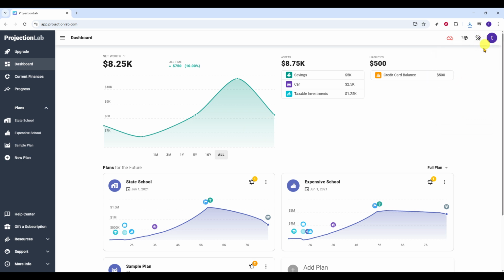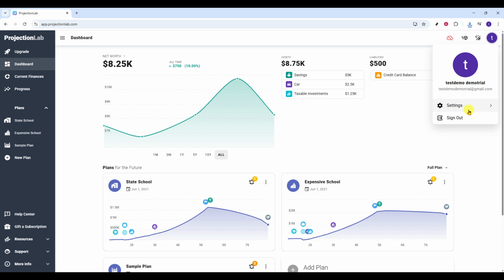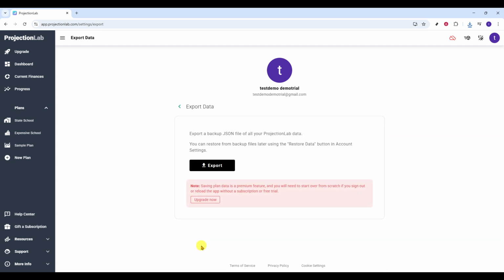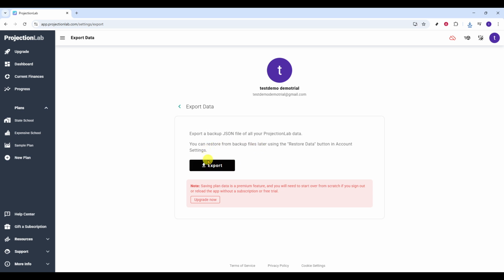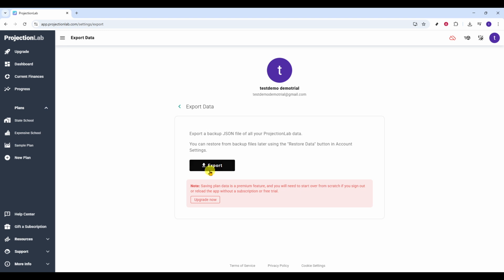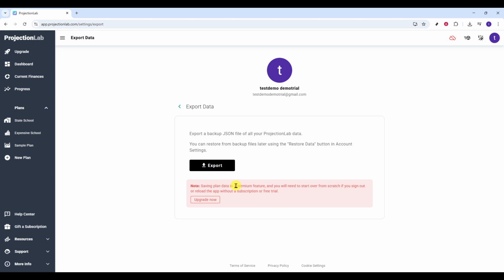How To Export Data In ProjectionLab (2026) (Best Method)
In this video, I’ll show you how to export data in ProjectionLab step by step. This ProjectionLab export tutorial is perfect for beginners who want to save ProjectionLab data or download ProjectionLab reports easily.

You’ll learn how to export financial projections ProjectionLab, export ProjectionLab CSV or Excel files, and save your ProjectionLab templates. This guide also covers ProjectionLab report download and step by step instructions to make exporting simple.

Whether you’re using ProjectionLab for financial modeling or just learning how to use the ProjectionLab platform tutorial, this video will help you quickly export data in ProjectionLab and manage your reports efficiently.